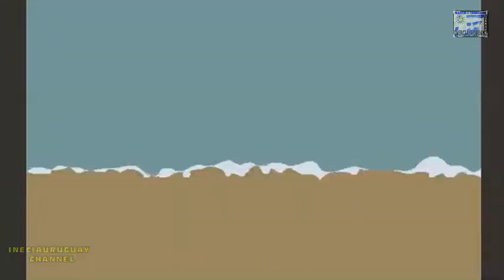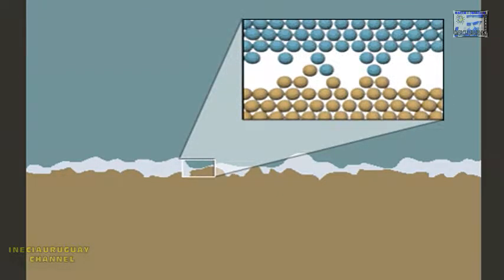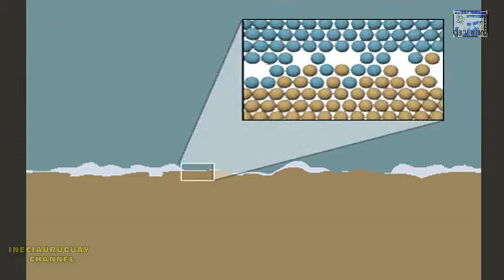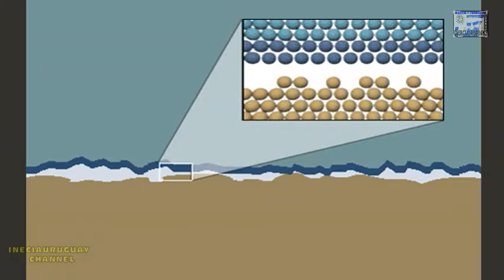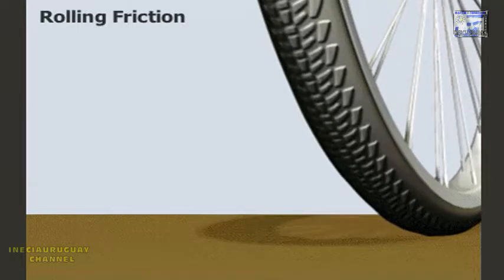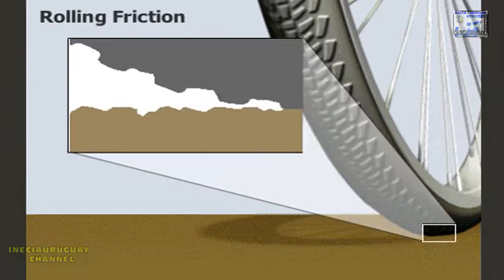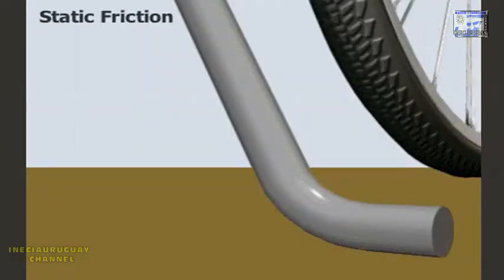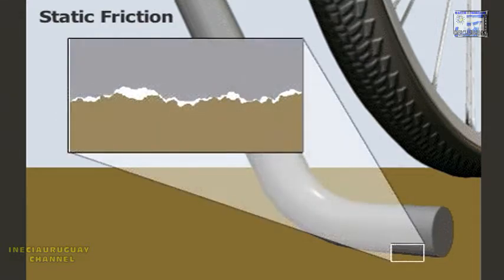FRICTION What is friction? Well explained animation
Until now in physics, you've probably been ignoring friction to make things simpler. Now, it's time to include this very real force and see what happens.

Si te gusto, dale dedito arriba y compartelo para que yo pueda seguir colaborando con  mas videos como este.
No te olvides de susucribirte a mi canal Inerciauruguay
Lista de reproduccion de :
Tutoriales reparacion y mantenimiento pc
Tutoriales de Todas las Marcas
Ciencia y tecnologia
Farandula internacional
Creacion de Musica Electronica propia
Gameplays propios
Videos infantiles
Videos del Futbol
y mucho mas...